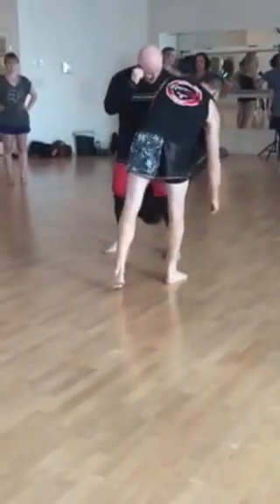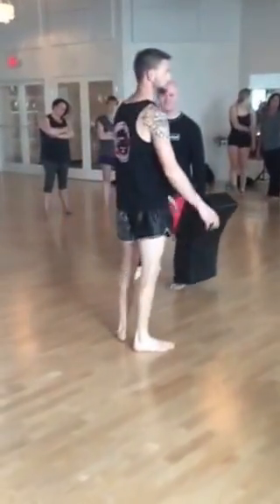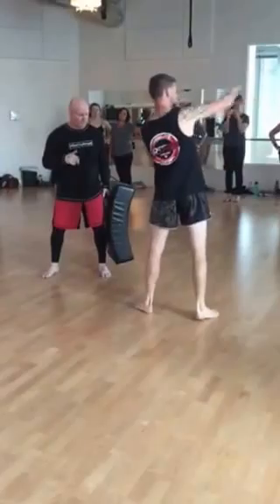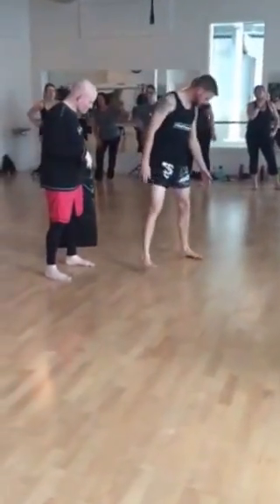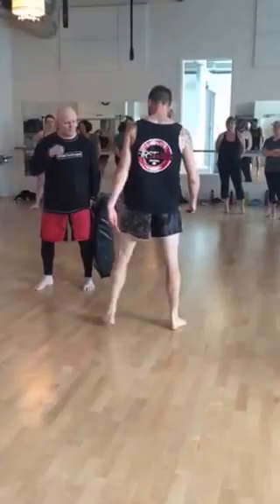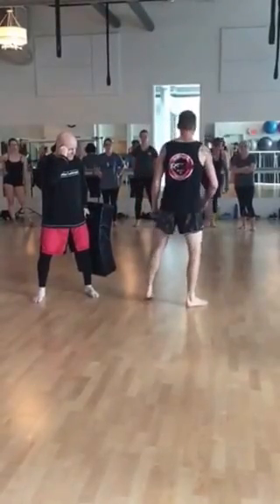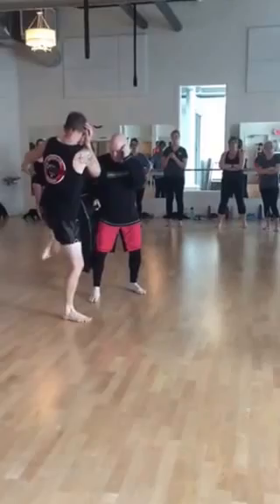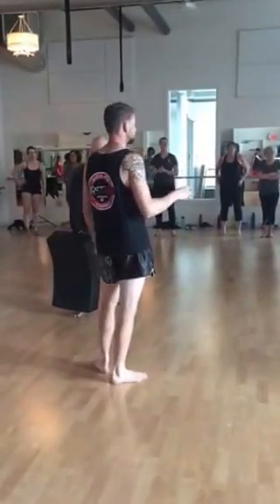Muay-Thai: Details for a Basic Leg Kick for Kickboxing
Our Muay-Thai coach Cody going over the details of a basic leg kick during our Women's Self-Defense & Empowerment seminar at our neighbours at TWP Fitness.

Alliance Jiu-Jitsu
Kelowna BC, Canada